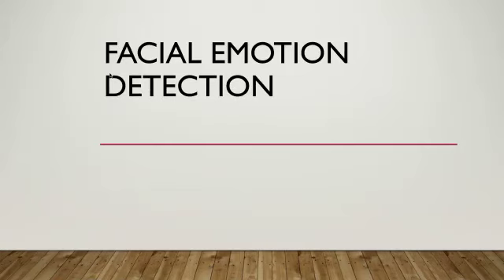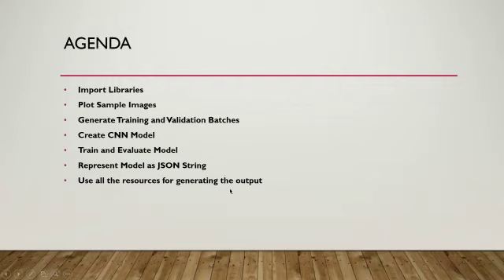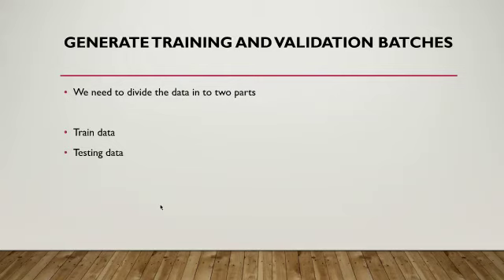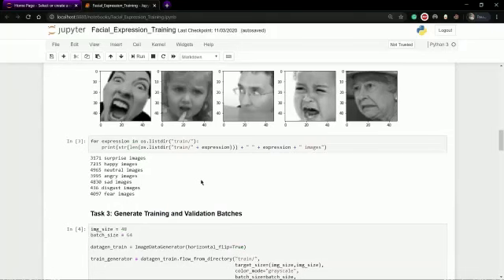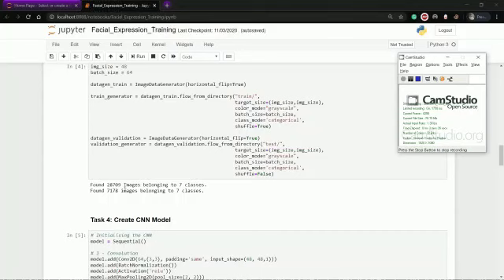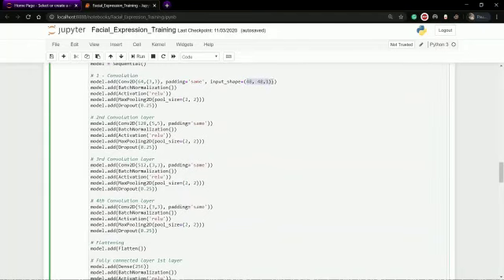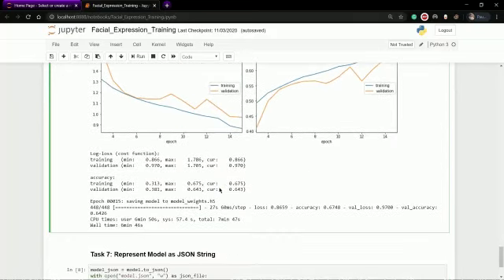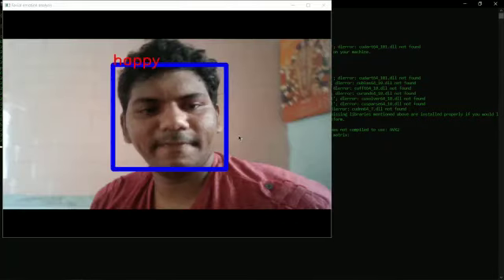Facial Emotion Detection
Facial Emotion Detection  done by our intern students AVINASH BOLINENI

AKHILA DAVULURI from QIS COLLEGE OF ENGINEERING & TECHNOLOGY ONGOLE.
Join us for next internship.
for our digital courses with internship